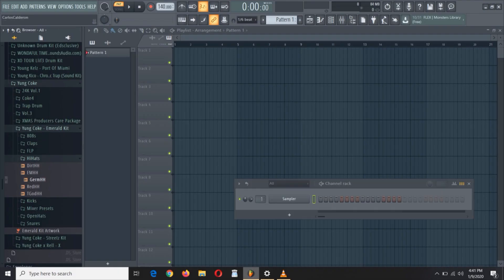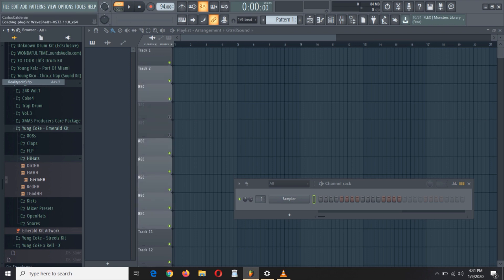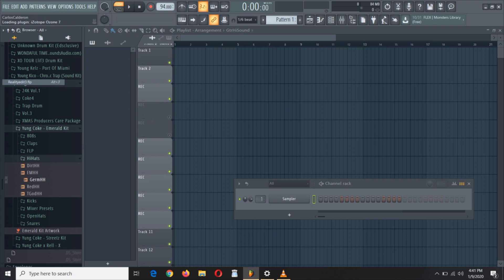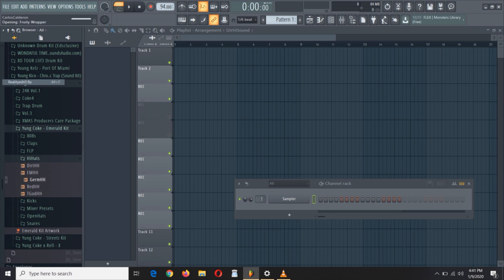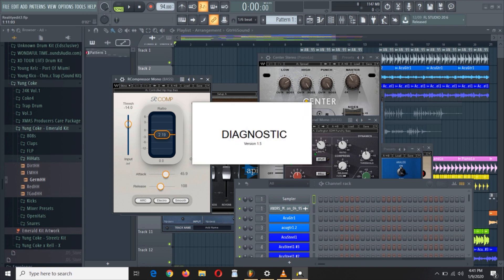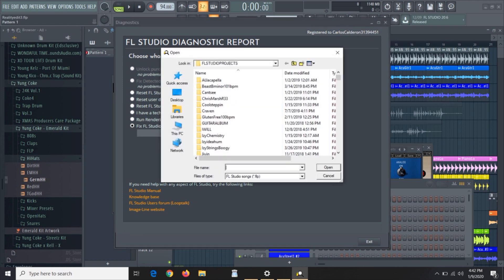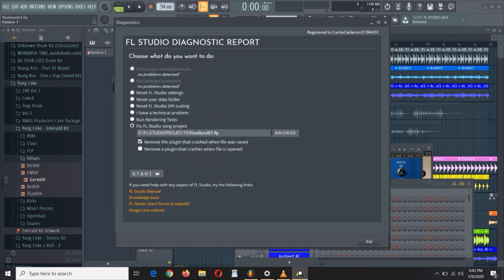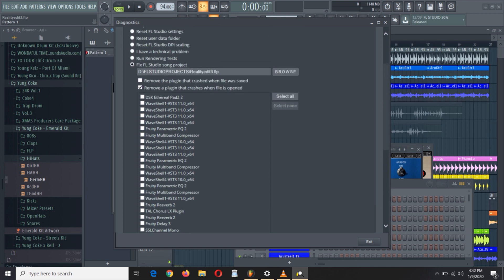FL Studio not opening project files FIX | Image line FLStudio freezes when opening project SOLUTION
FL Studio not opening project files Fix | Image line FLStudio freezes when opening project. FL Studio project wont open solution